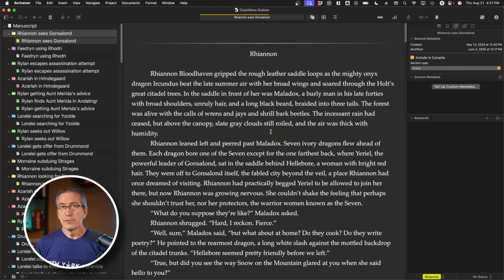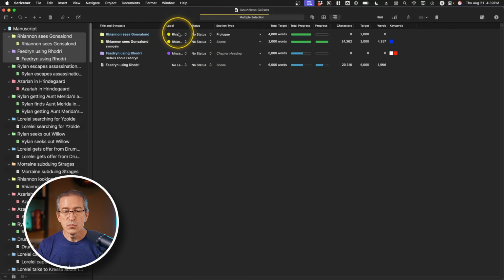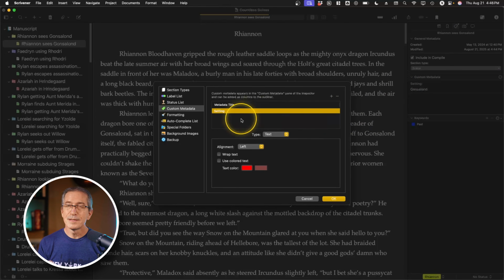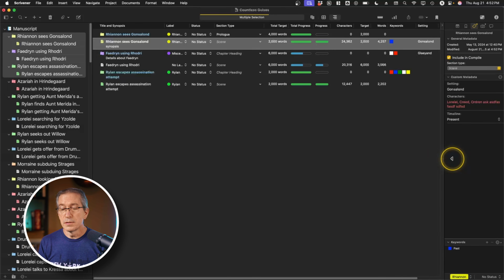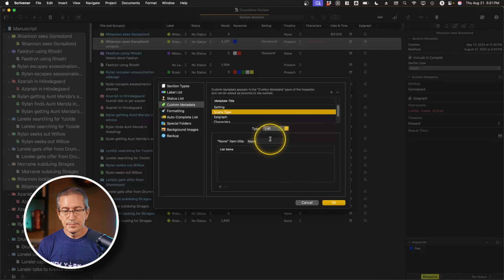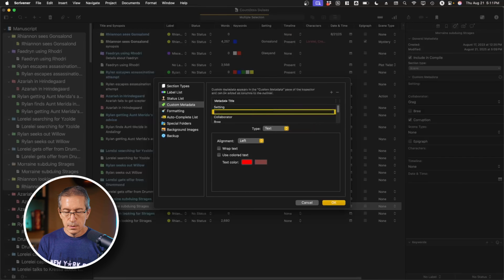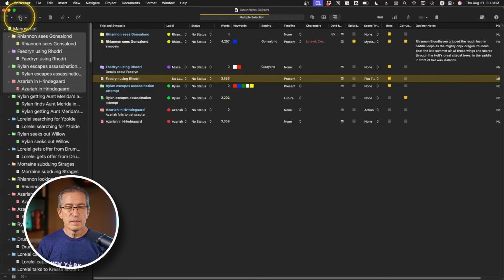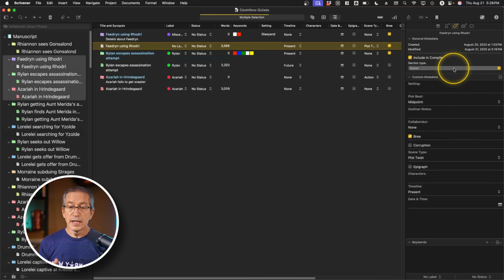Scrivener's Best Kept Secret: Turbocharge Your Writing with Custom Metadata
Struggling to track subplots, character arcs, and scene details within your Scrivener project? Learn how Scrivener's custom metadata can help.

Unlock a whole new level of control with **Custom Metadata**! This game-changing feature lets you create your own unique fields to track absolutely anything—from a scene's timeline and location to its impact on the main plot. It transforms Scrivener from a simple word processor into a dynamic, personalized database for your story.

In this step-by-step tutorial, veteran author Brad Beaulieu shows you everything you need to know:

► How to easily create and configure custom fields (text, checkboxes, lists, and more).
► The secret to displaying this crucial info directly in your Outliner and on Corkboard cards.
► Powerful, practical examples for tracking plot beats, POV characters, and research notes.

Stop wrestling with messy notes and start building a smarter manuscript today. This is the Scrivener hack you've been waiting for to organize your novel like a seasoned pro!

00:00 Introduction to Scrivener
00:19 Understanding the Compile Feature
01:31 Customizing Compile for Different Formats
02:00 Support and Community
02:34 Starting the Compile Process
03:46 Selecting Scope for Compile
06:08 Choosing and Editing Formats
13:50 Mapping Section Layouts
18:53 Advanced Compile Customizations
21:09 Mapping Section Types to Layouts
21:29 Creating Custom Section Types
21:50 Assigning Section Types to Scrivenings
22:43 Editing Section Layouts
25:12 Compiling with Custom Section Types
28:04 Iterative Formatting Process
28:29 Adding an Epilogue
32:15 Compiling PDFs and EPUBs
39:30 Final Thoughts on Compiling
40:15 Conclusion and Next Steps

If you enjoyed this free video, please consider buying me a coffee